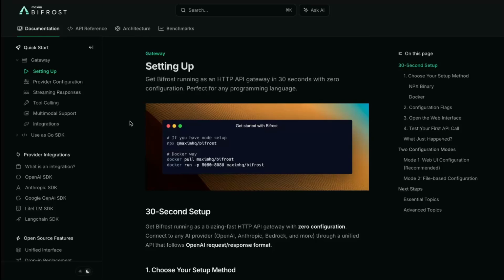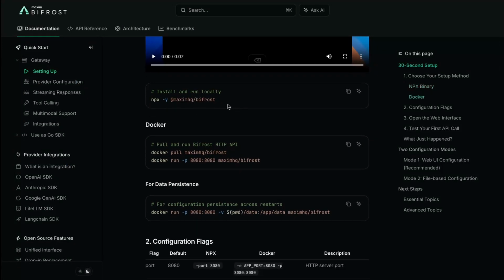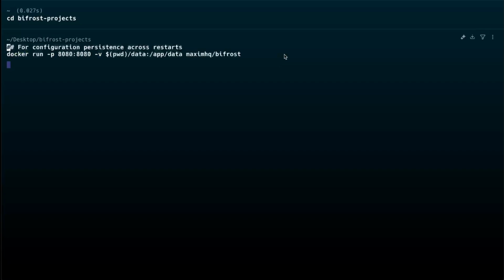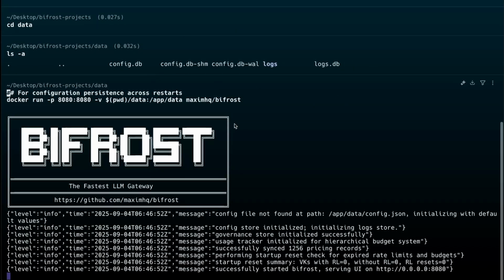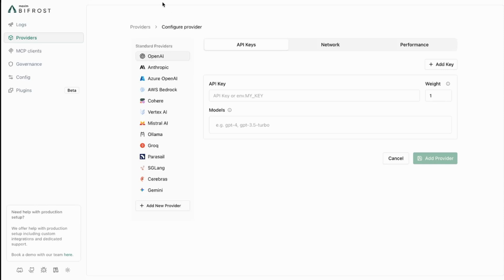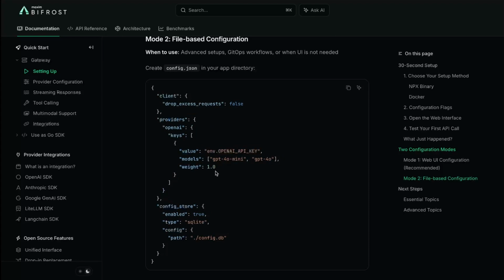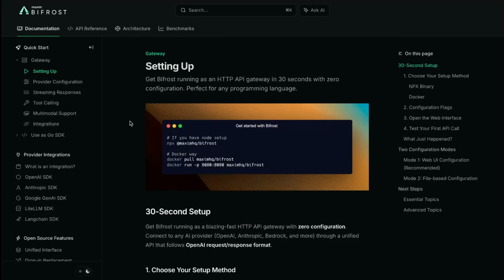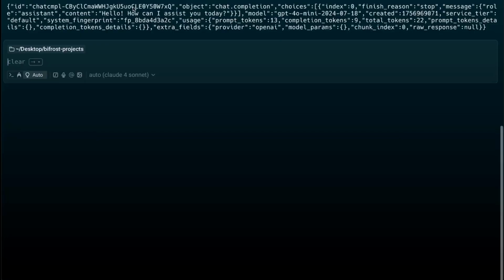Setting up the Fastest AI Gateway in 30 seconds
Bifrost is a high-performance AI gateway that connects you to 10+ providers (OpenAI, Anthropic, Bedrock, and more) through a single API. Get automatic failover, load balancing, and zero-downtime deployments in under 30 seconds. Get Bifrost running as an HTTP API gateway in 30 seconds with zero configuration. Perfect for any programming language.